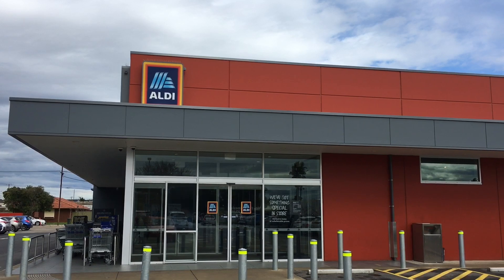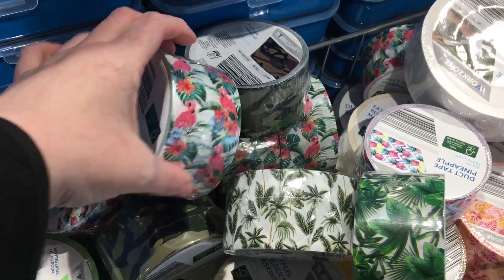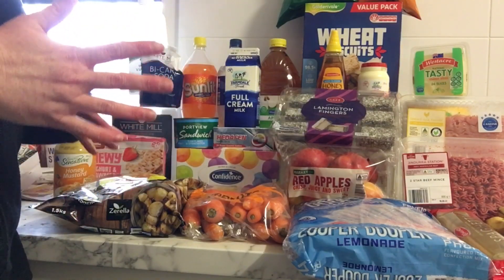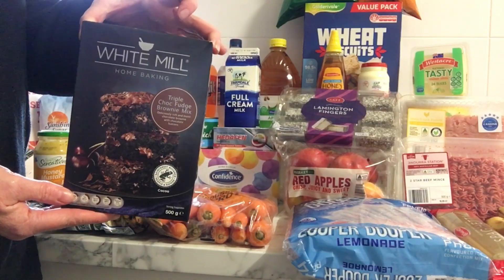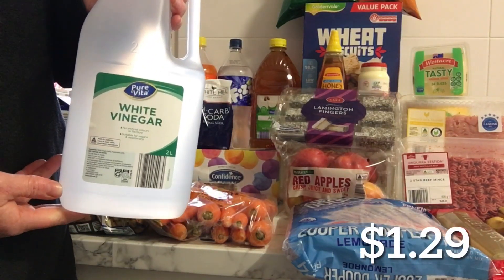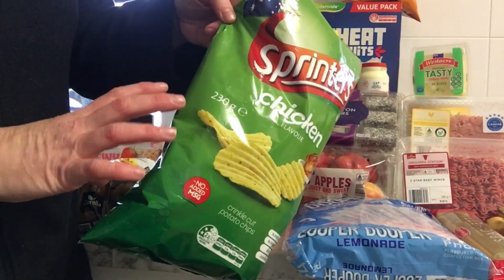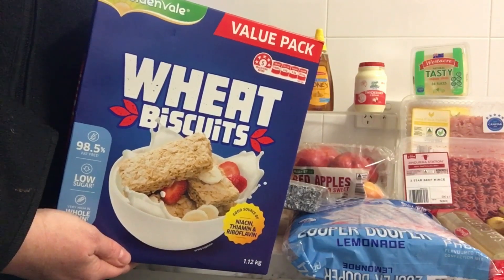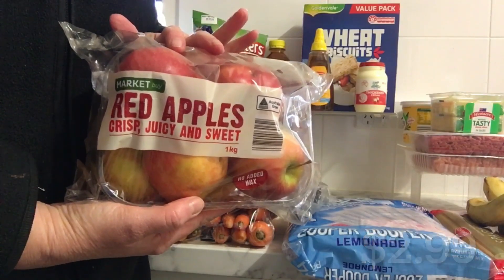ALDI GROCERY HAUL WITH PRICES / WEEKLY SHOP / FAMILY OF 4 AUSTRALIA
I decided to go to Aldi to do this week's food shopping to see what the prices would be and also what items we could get.  Of course mid shop my phone rang and I had to go so this shop isn't a full shop of what I would do but it's good enough for now.  I am going to go back and get a few things so I can do a full meal planning video